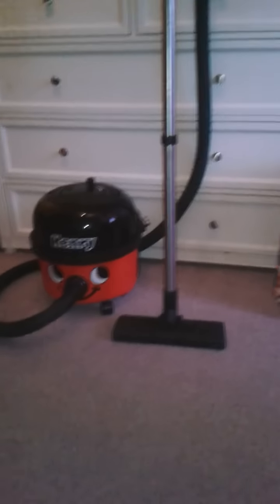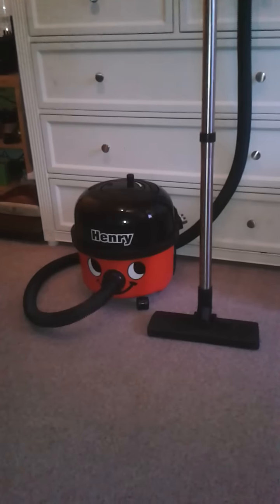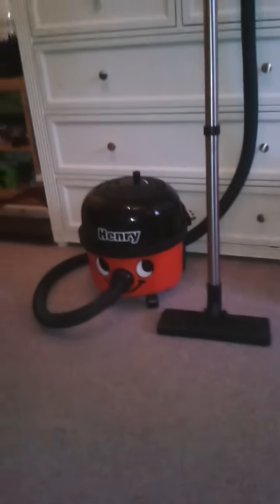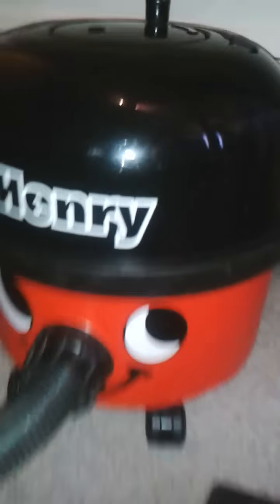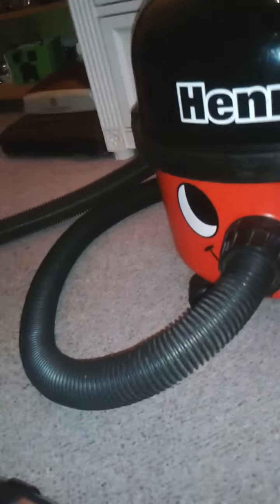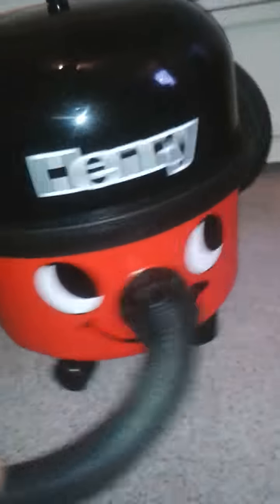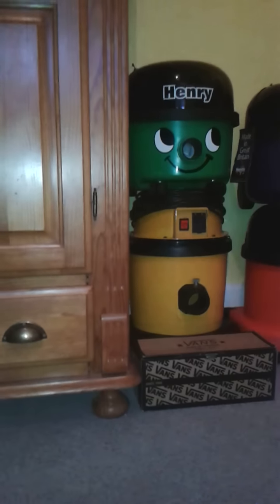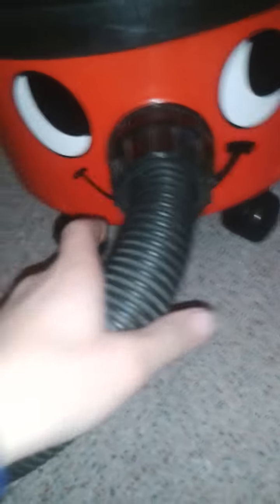my 2000 numatic henry